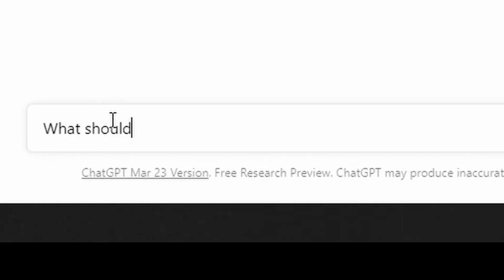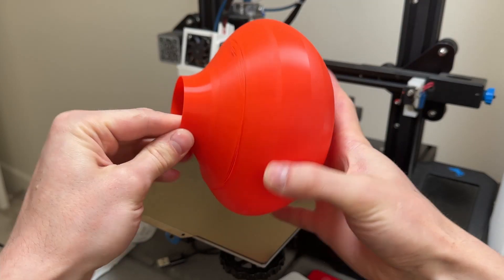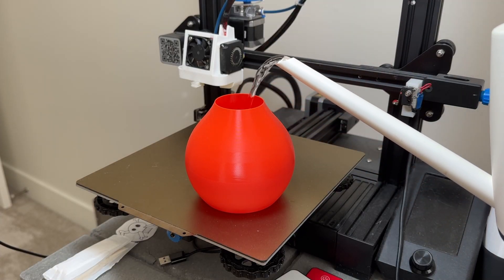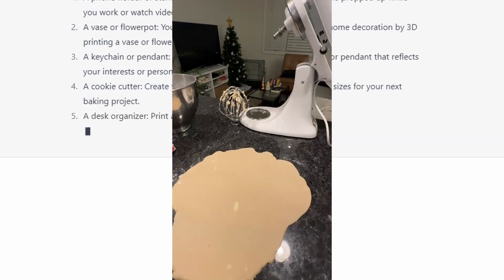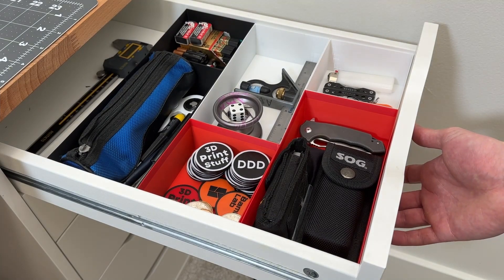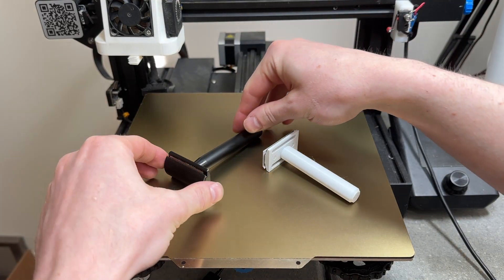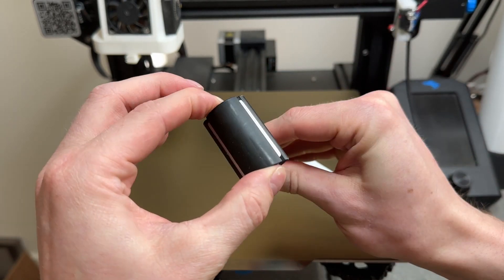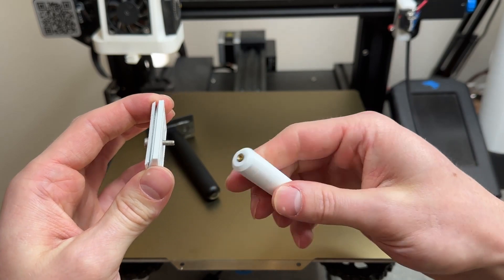ChatGPT told me to 3D PRINT THESE?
Prompt: What should I 3D print today?

ChatGPT Response: There are countless possibilities for what you could 3D print today, depending on your interests and needs. Here are a few ideas to get you started:

1. A phone holder or stand: This can be useful for keeping your phone propped up while you work or watch videos.

2. A vase or flowerpot: You could create a unique and personalized home decoration by 3D printing a vase or flowerpot.

3. A keychain or pendant: Design and print a personalized keychain or pendant that reflects your interests or personality.

4. A cookie cutter: Create your own cookie cutters in fun shapes and sizes for your next baking project.

5. A desk organizer: Print a customized organizer to keep your desk tidy and help you stay productive.

6. A miniature model: Choose your favorite object or landmark and create a miniature model that you can display on your desk or bookshelf.

7. A replacement part: If something has broken or worn out, you may be able to design and print a replacement part using your 3D printer.

These are just a few ideas to get you started - the possibilities are endless!

Bambu Lab X1-Carbon Printer Add-ons:
Smart Plug to turn my printer ON and OFF
micro SD Card

Resin Printing Setup:
Elegoo Mercury X Wash Station
Mars 3 Pro Resin Printer

FAVORITE TOOLS:
HAKKO Soldering Iron
Knipex Flush Cutters
Wiha Allen Keys
ESD Tweezers